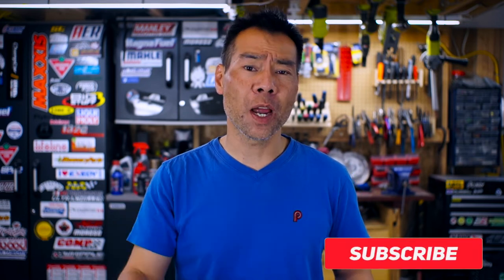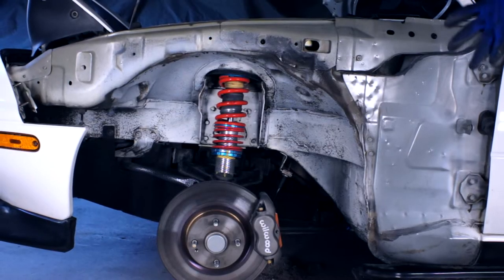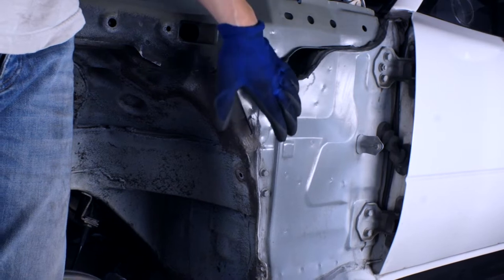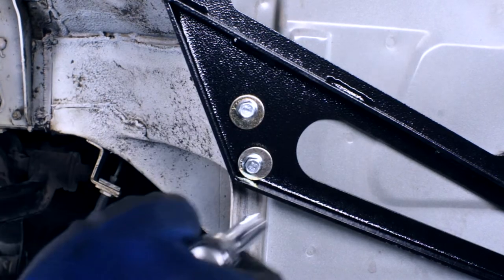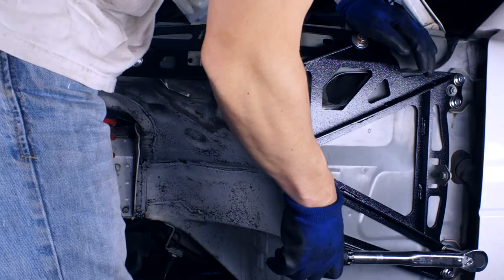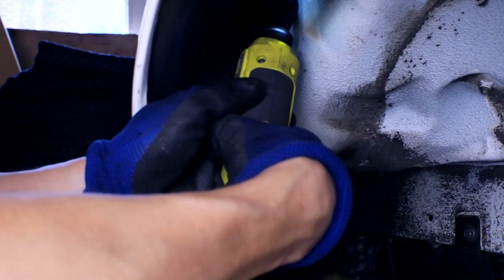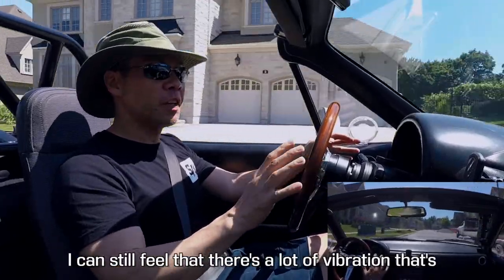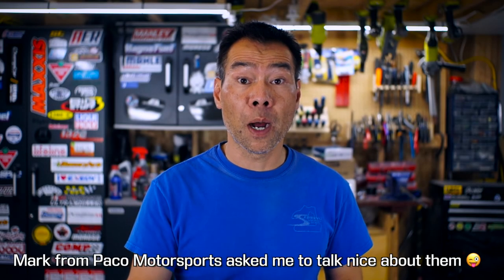Paco Strong Arms 💪 Makes DIY Miata Stiff! Test Drive!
☕️ Treat me to a coffee?

Today I point at a hole, wear a hat, and talk nice about Mark.  We also install an epically designed metal thingy.

Episode 22:  Talk Nice About Us

00:00 Introduction
00:25 Fender Removal
02:46 Install Fender Brace
05:03 Initial Impressions
05:30 Reinstall Fender
06:11 Test Drive
07:31 Today I Learned

KEY DESCRIPTION TERMS:
Mazda Miata MX-5 build NA NB install replace remove make faster mods